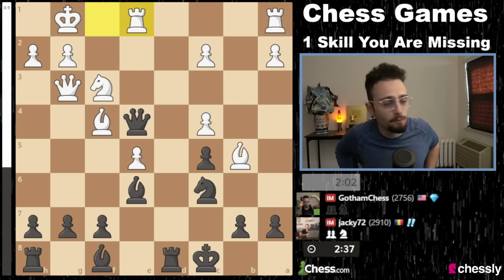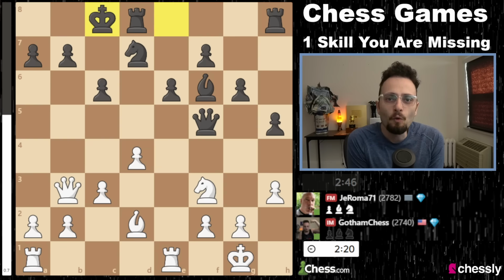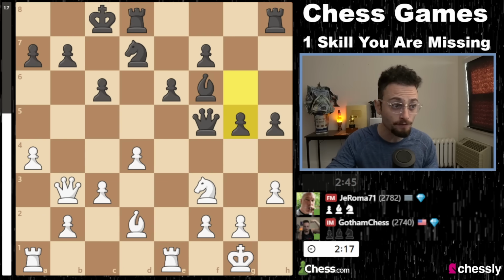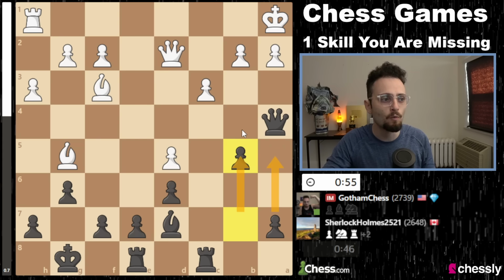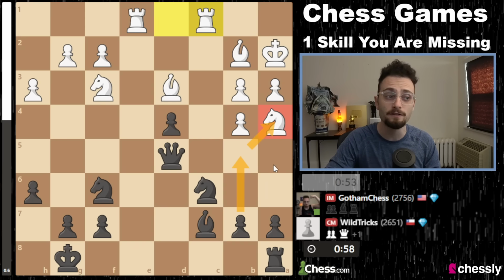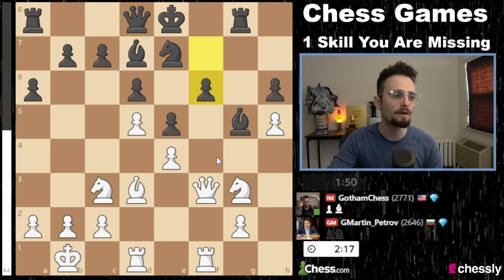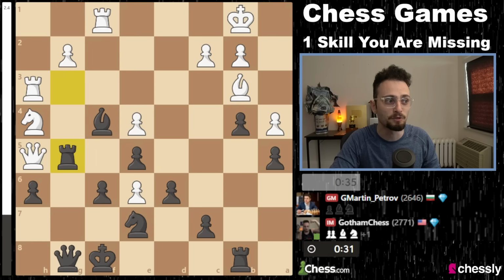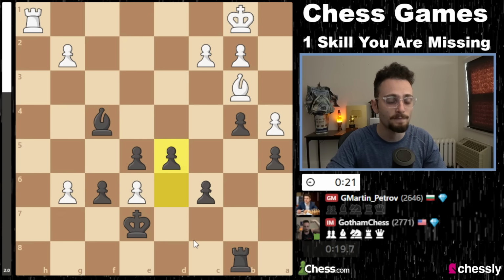The Secret Trick to STOP LOSING in Chess